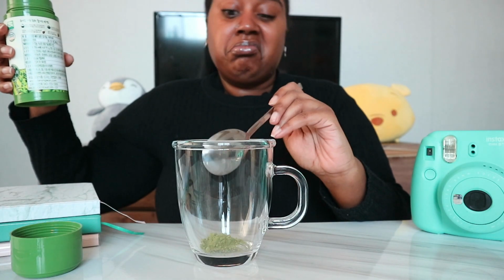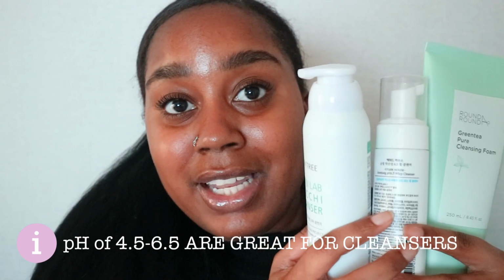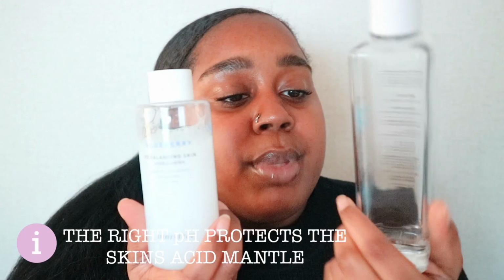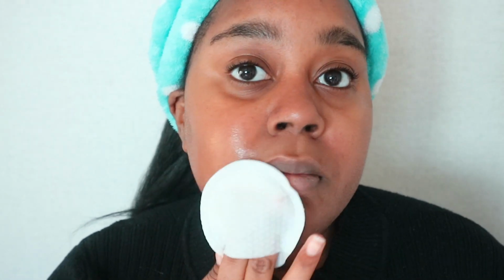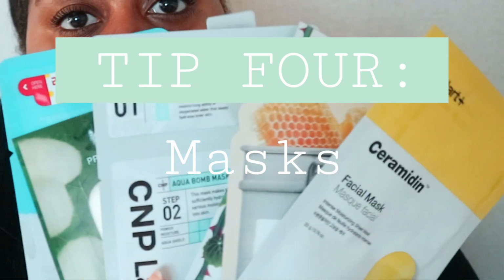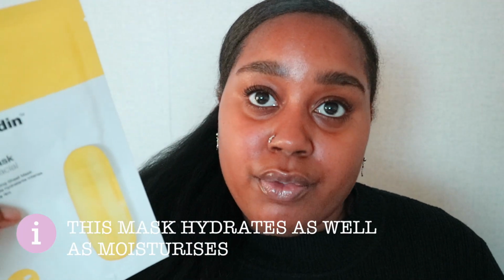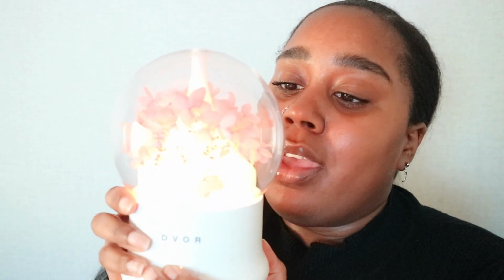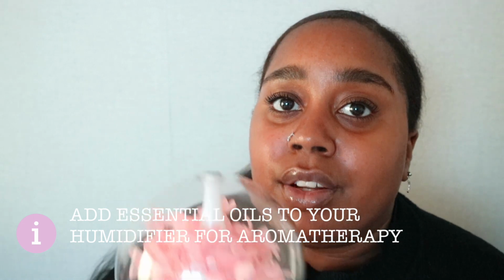Dry Skin? Don't Know Her | SEVEN TIPS FOR DRY SKIN | K-BEAUTY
Hello, fellow dry skin suffers and those who wish to learn about our plight.
This video is all about how I deal with my trials and tribulations as a dry skin person.
Nah but really here are some tips that have helped me and I share them in hopes that they might help you.

I'm not a professional, just sharing what works for me.